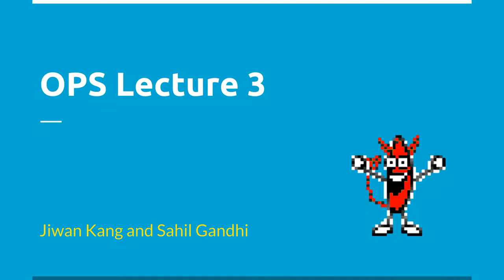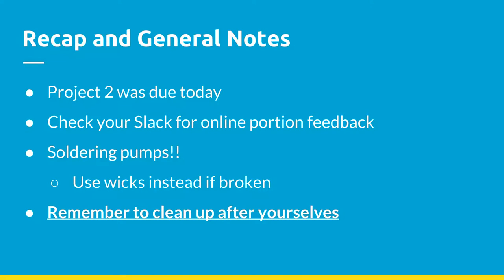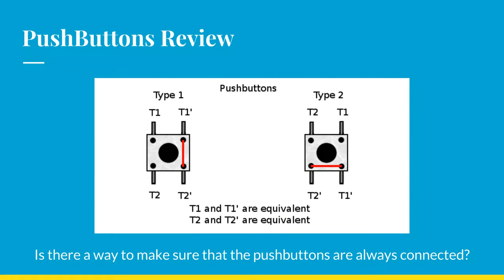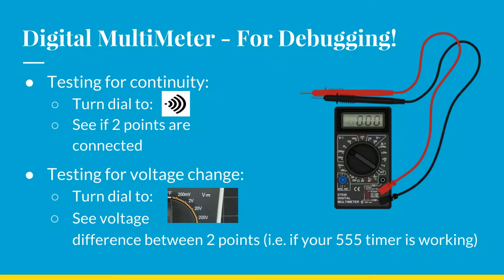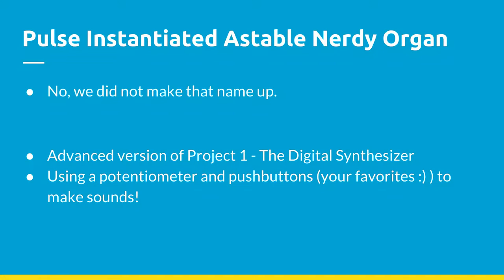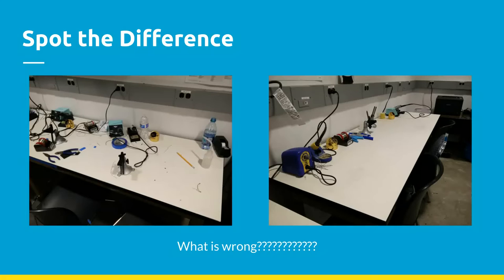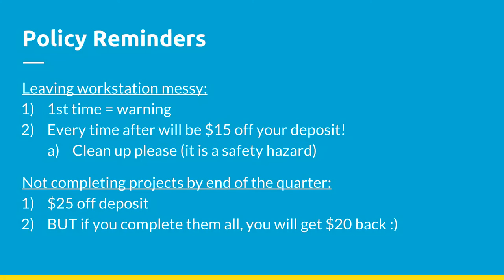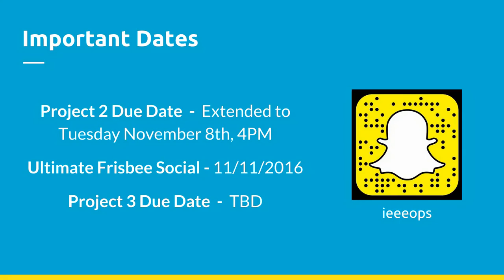OPS Lecture Three (2016-2017)